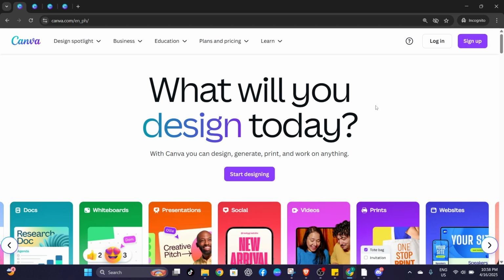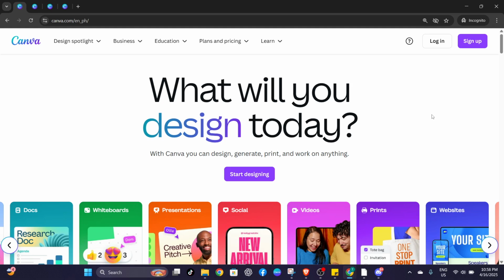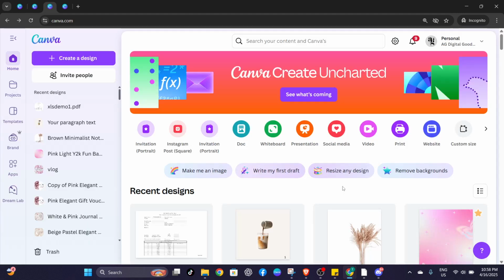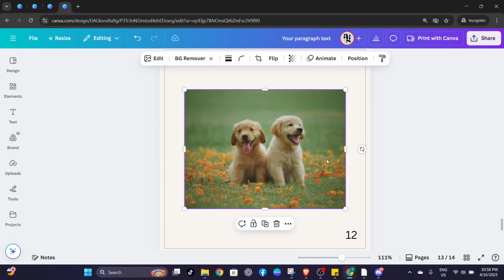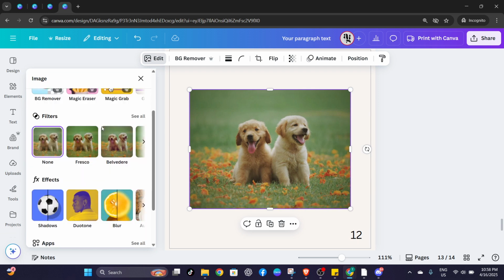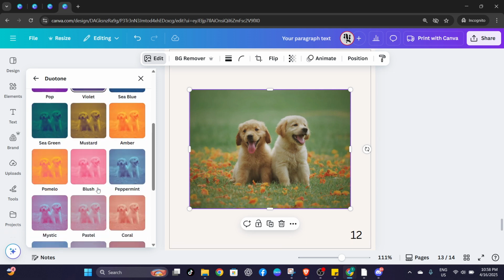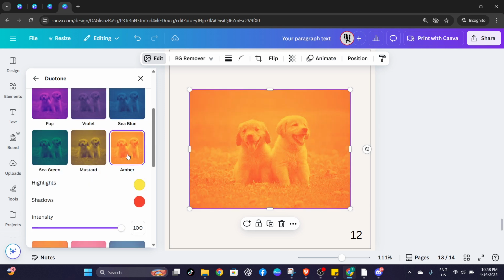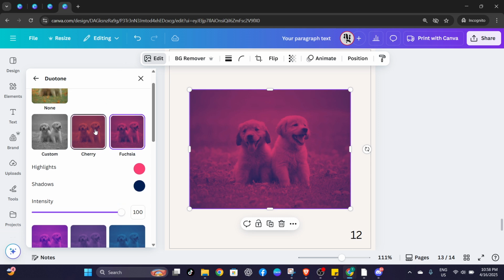Canva - How To Invert Colors [2025 Full Guide]